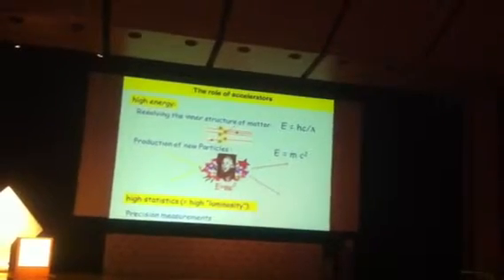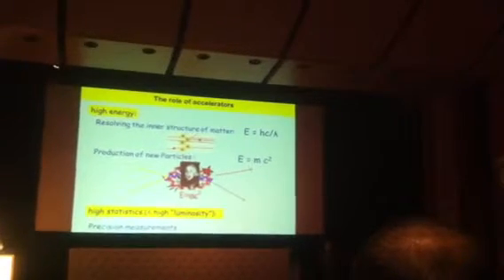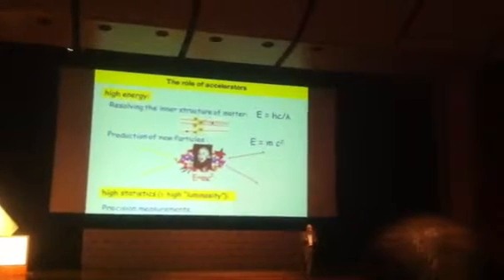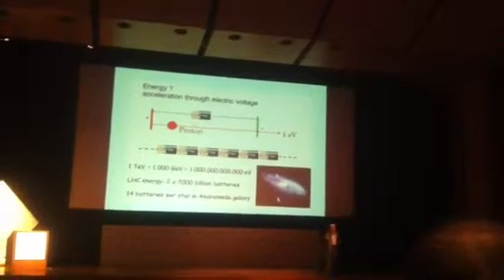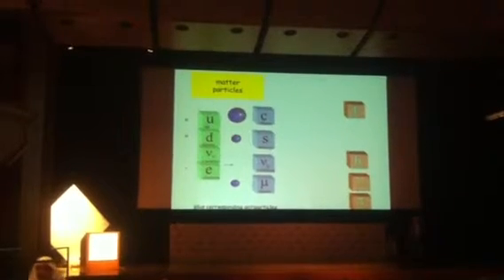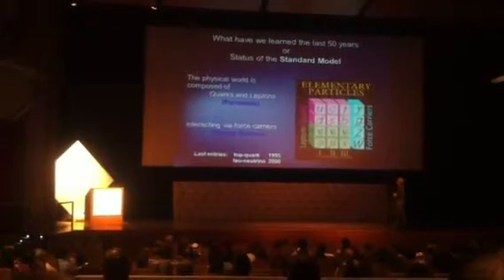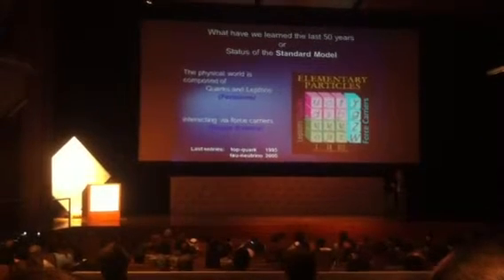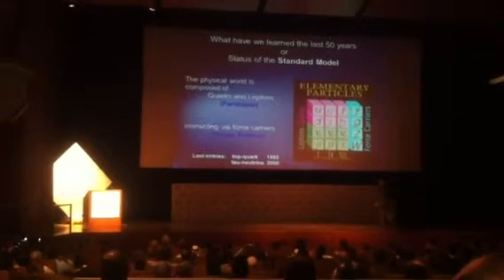Opening lecture 2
WEP 2012